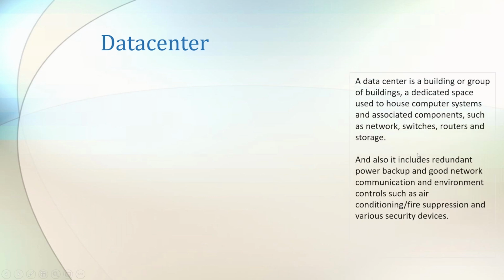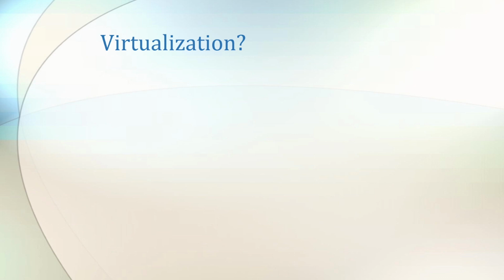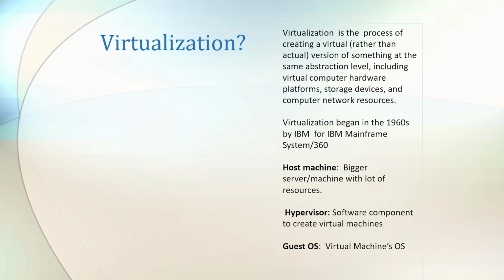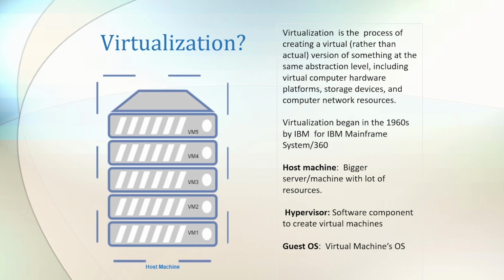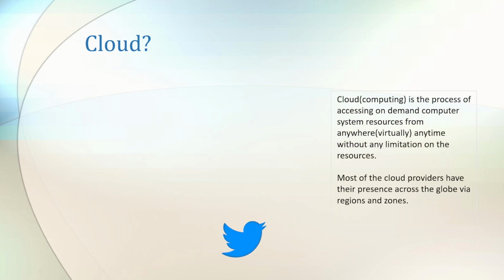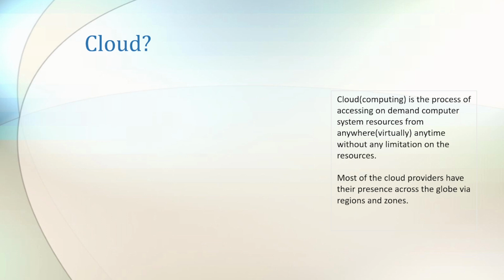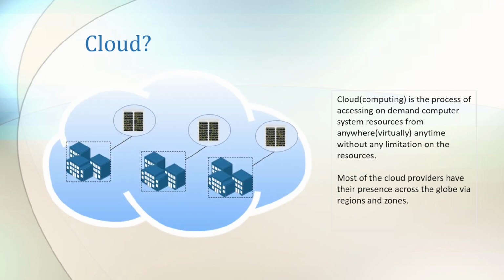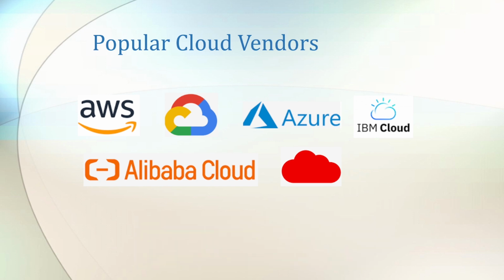Cloud Computing Explained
-—[About]—-
This video explains the fundamental basics(very basics) of cloud computing.